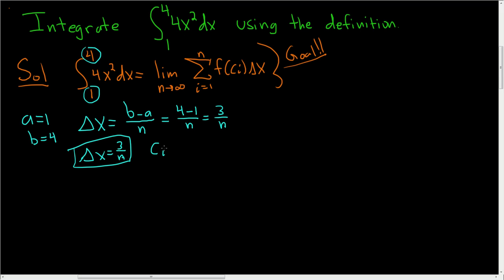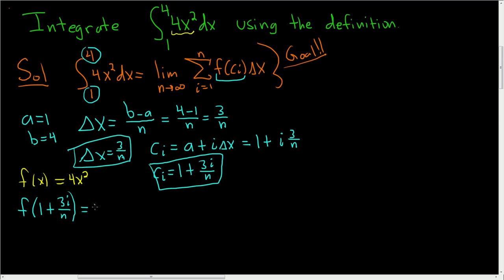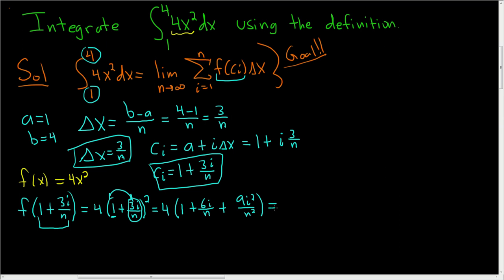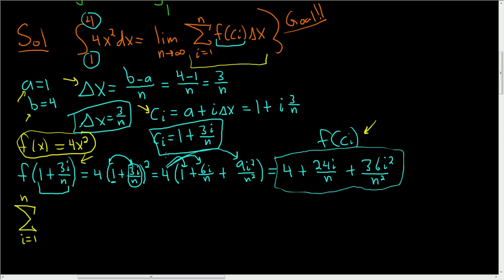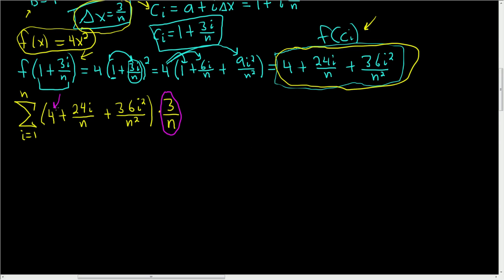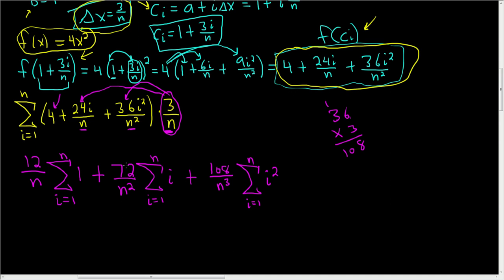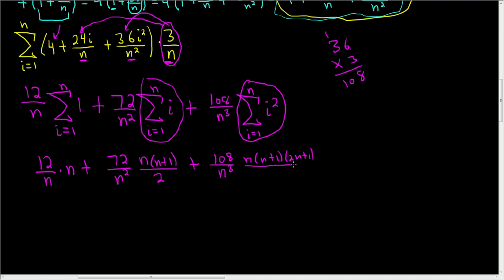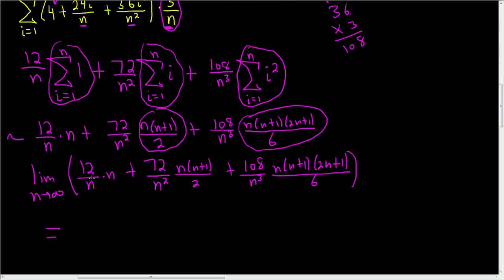Definite Integral Using Limit Definition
Definite Integral Using Limit Definition. In this video we compute a definite integral using the limit definition.